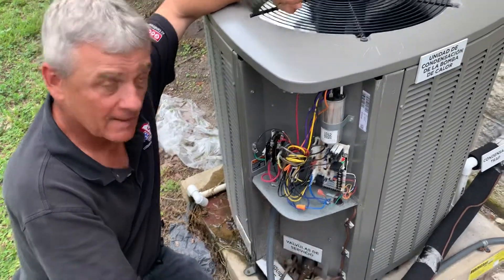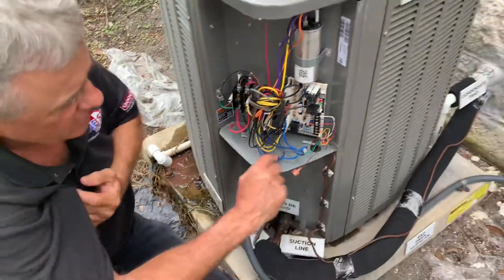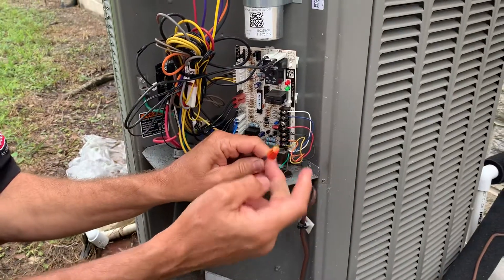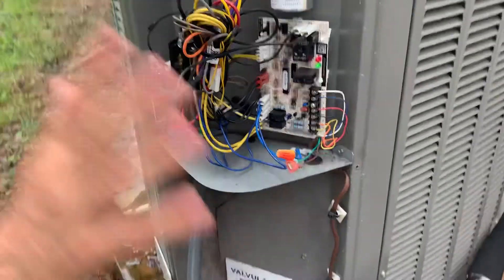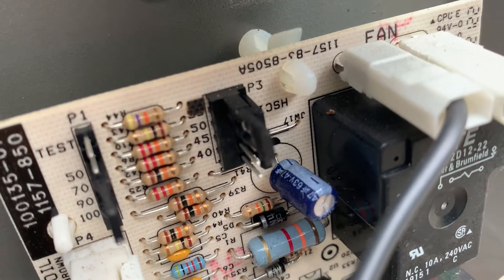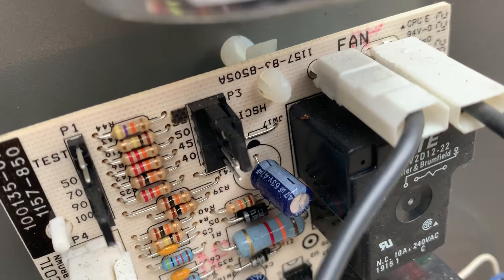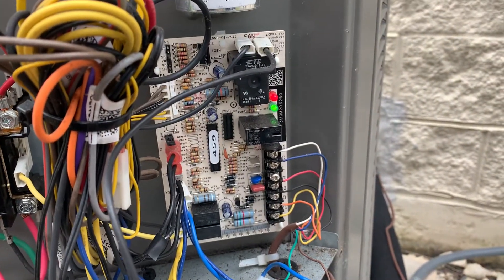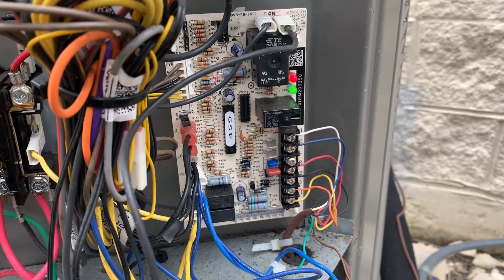Lennox xp16 y2 wiring considerations from tstat to condenser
Lennox install instructions for the 2 stage xp16 tell you to not wire tstat y2 to air handler, and instead wire it straight to the condenser.
Out of the condenser take y2 out and use an extra conductor to wire other end at air handler y2 for y2 cfm.

In florida where line sets often go through chase pipes full of water, we may be getting reduced heating capacity to begin with.

Factory wiring method may cause inadequate y1 only capacity.

Set the outdoor temp pin to highest setting of 55